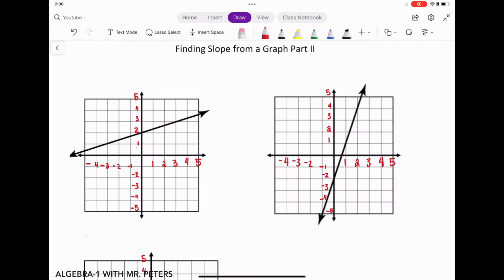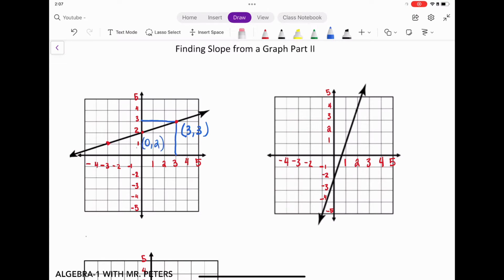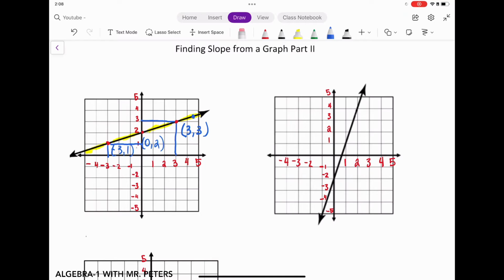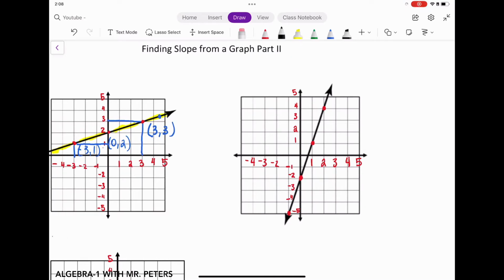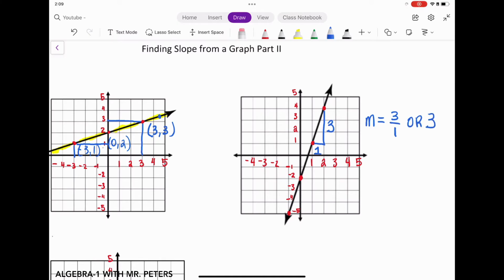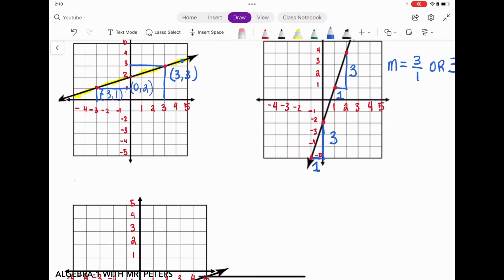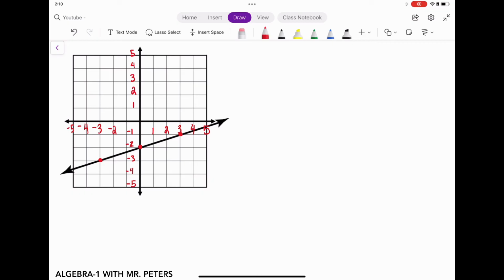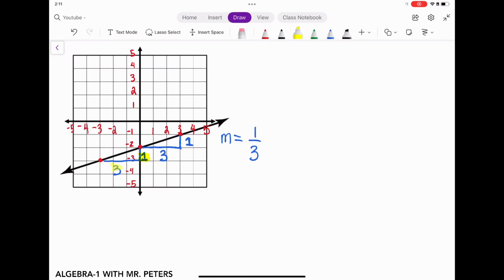How to Find the Slope on a Graph: With No Points!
How do yo find slope when there are no points given on the graph. This video we will provide helpful tips to find the slope of a graph when no points are given. Finding slope means finding the Rise over run which is the vertical change in Y (how much you go up/down) divided by the horizontal change in your X (how much you go left or right)

Algebra1with Mr.Peters
Algebra-1
Solving Equations
#2 Step Equations
Multi-step Equations
Algebra 1
Pre algebra